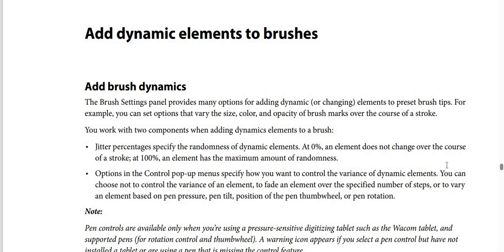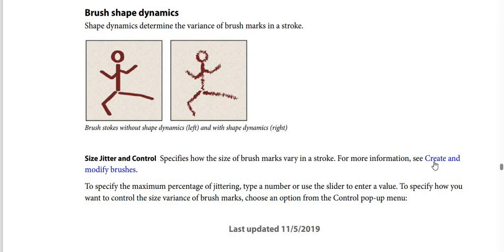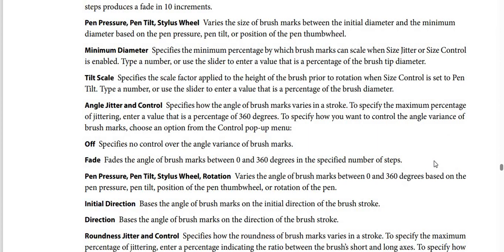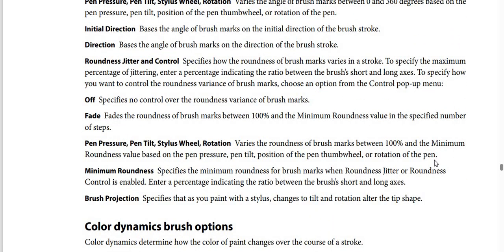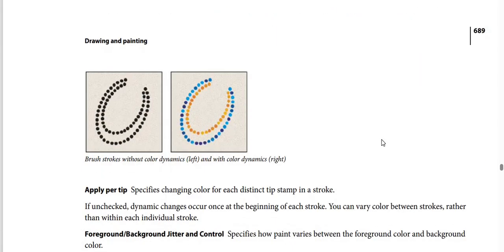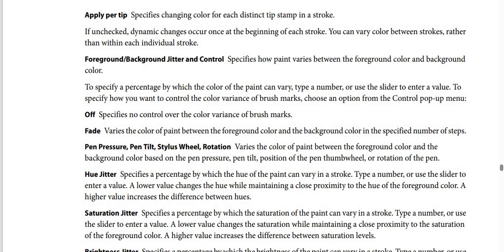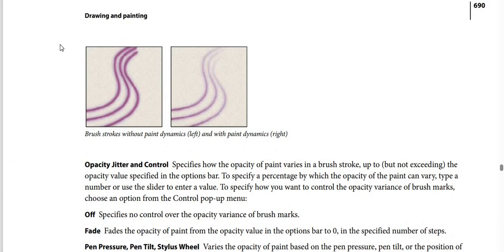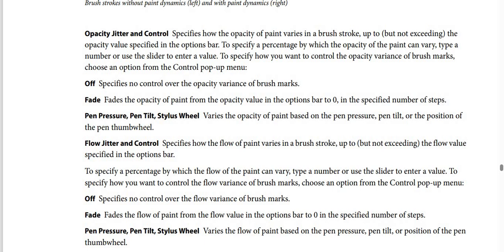How To Add Dynamic Elements To Brushes | Adobe Photoshop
Learn How To Add Add Dynamic Elements To Brushes
Add brush dynamics
The Brush Settings panel provides many options for adding dynamic (or changing) elements to preset brush tips. For example, you can set options that vary the size, color, and opacity of brush marks over the course of a stroke.

You work with two components when adding dynamics elements to a brush:

Jitter percentages specify the randomness of dynamic elements. At 0%, an element does not change over the course of a stroke; at 100%, an element has the maximum amount of randomness.

Options in the Control pop‑up menus specify how you want to control the variance of dynamic elements. You can choose not to control the variance of an element, to fade an element over the specified number of steps, or to vary an element based on pen pressure, pen tilt, position of the pen thumbwheel, or pen rotation.